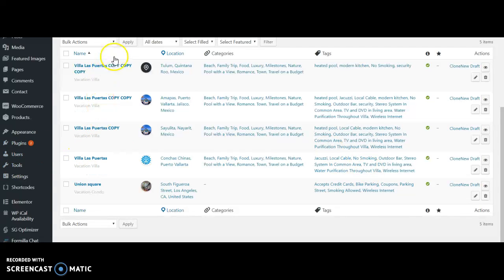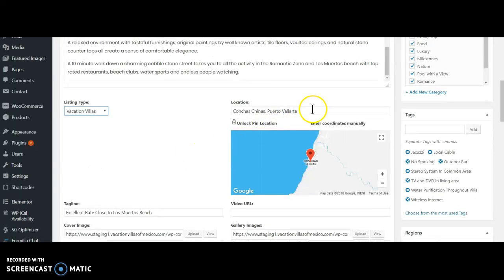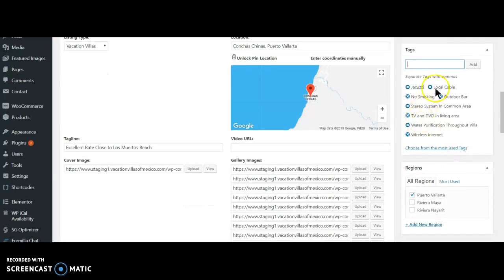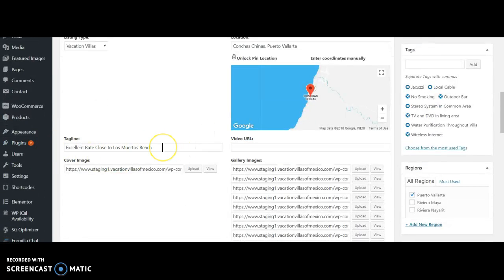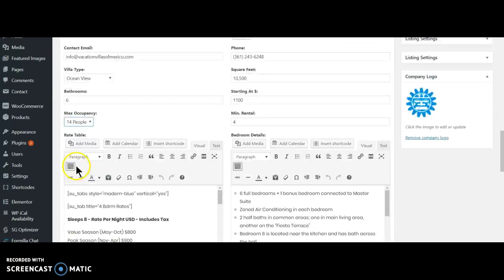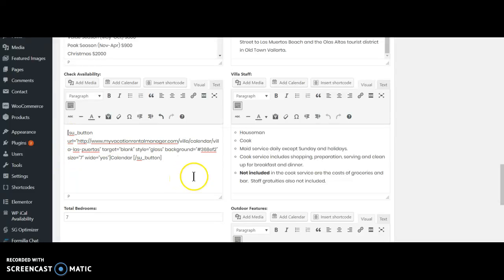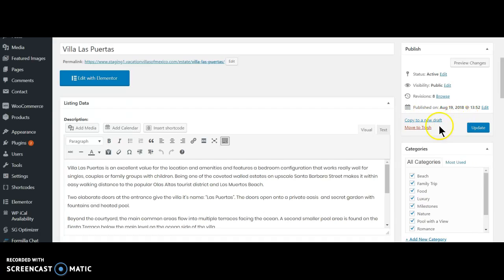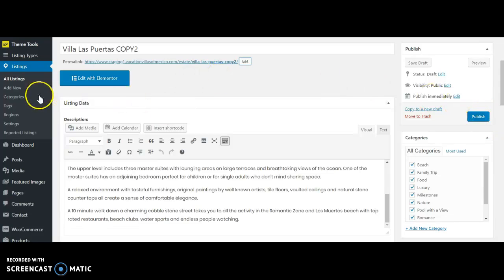vvm new listings 2018